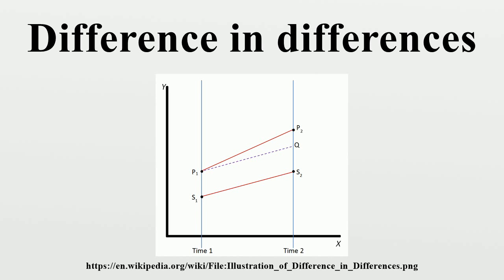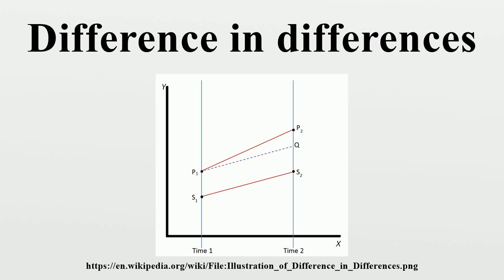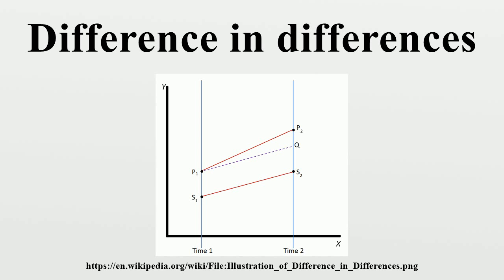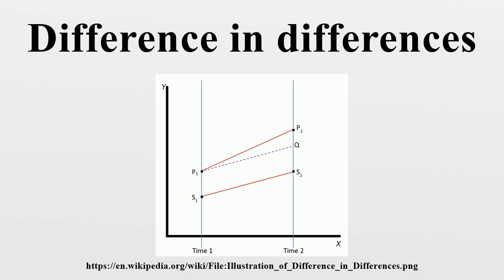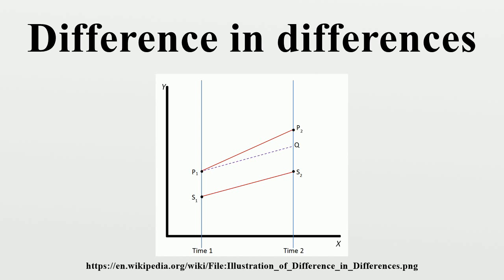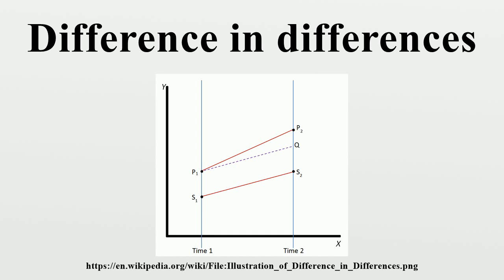Difference in differences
Difference in differences (sometimes 'Difference-in-Differences', 'DID', or 'DD') is a statistical technique used in econometrics and quantitative sociology that attempts to mimic an experimental research design using observational study data.It calculates the effect of a treatment (i.e., an explanatory variable or an independent variable) on an outcome (i.e., a response variable or dependent variable) by comparing the average change over time in the outcome variable for the treatment group to the average change over time for the control group.

Image-Copyright-Info
Author-Info:   Danni Ruthvan

Image-Copyright-Info